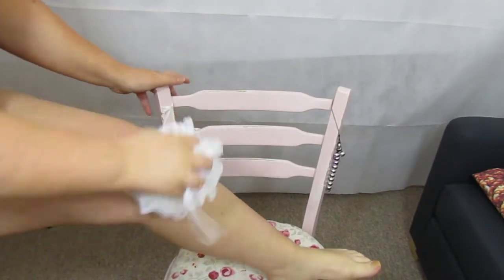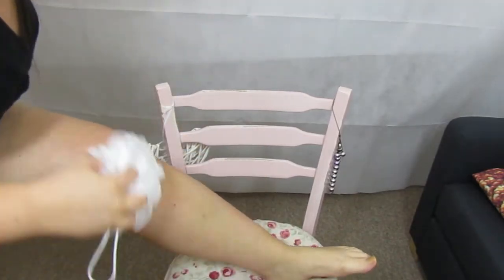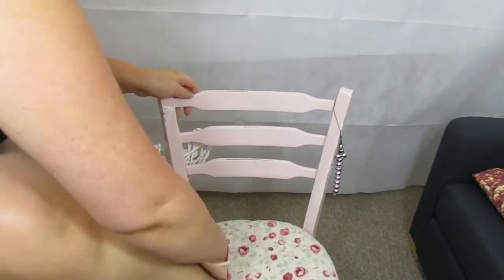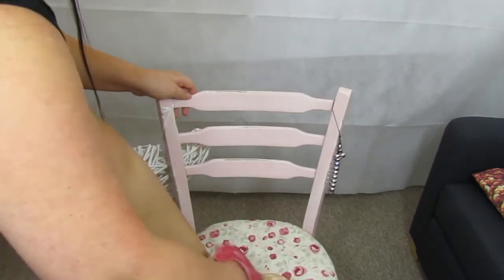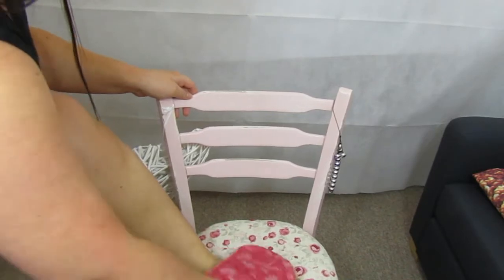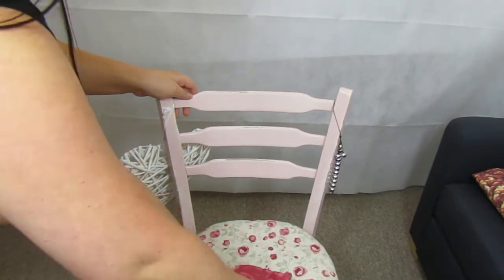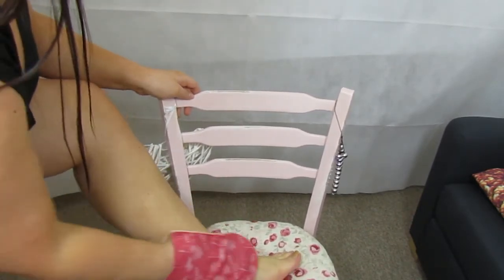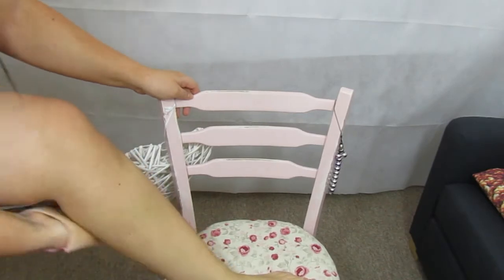My Fake Tan Routine | Jo's Beauty Bag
Hey Beauties!!
Today i show you how i get my bronzed skin, with my fake tan routine.
I hope you find it helpful and enjoy watching!
xx